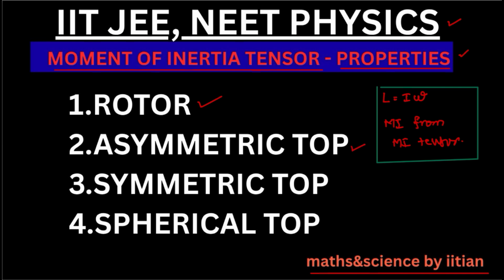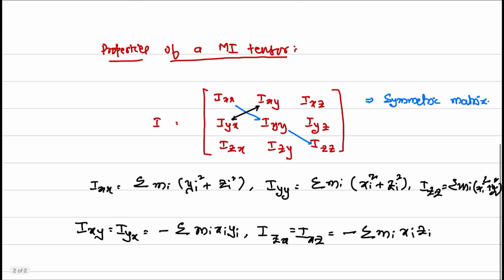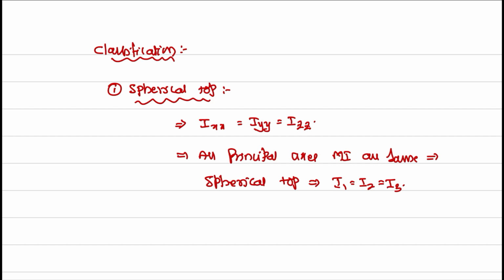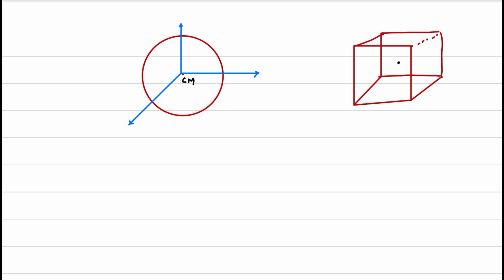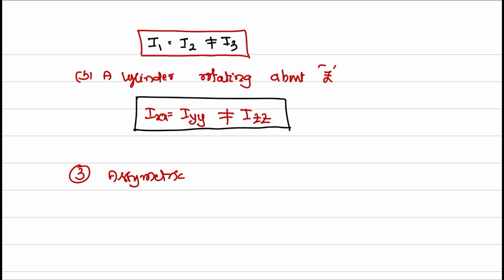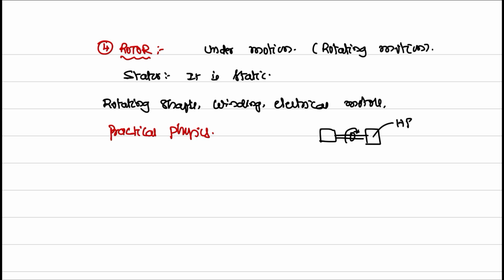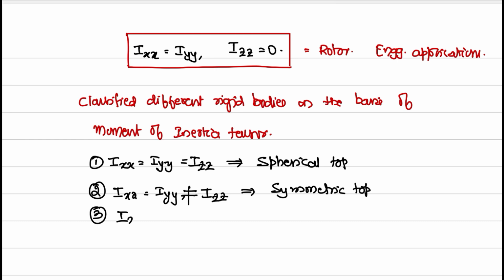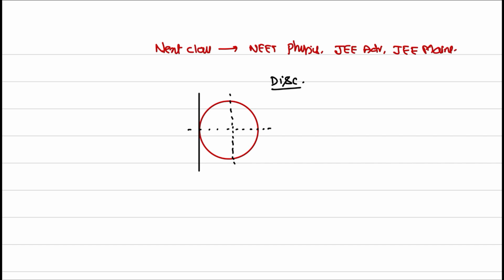Rigid Body Classification Secrets You Never Knew! NEET, JEE Physics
You want to know the rigid body classification secrets you never knew!.

Unlock the secrets of rigid body classification in NEET and JEE Physics with this video! Learn about moment of inertia, spherical tops, and more.

This video is created for NEET JEE Physics by an IITian from the channel Maths & Science by IITian.

In this detailed lecture from "Maths & Science by IITian," we decode the moment of inertia tensor, a cornerstone topic in rotational motion for JEE Physics, NEET Physics, and CSIR NET Physics. Go beyond the simple I=mr^2 and master the 3x3 tensor that truly governs rigid body dynamics.

We provide a clear, intuitive, and visual explanation of how the principal moments of inertia (Ixx, Iyy, and Izz) are used to classify rotating bodies, helping you solve complex problems with ease.
This video includes:

Introduction & Why the Tensor is Important
What is the moment of inertia tensor? (The 3x3 Matrix)
Principal Axes & Principal Moments of Inertia.

Spherical Tops: (Ixx=Iyy=Izz)
​Examples: Sphere, Cube

Symmetric Tops: (Ixx=Iyy but not equal to Izz)
12:30 - Asymmetric Tops: (Ixx, Iyy and Izz are not equal to each other and are different.)

14:15 - Special Case:

Linear Rotor (Ixx=Iyy and Izz=0)
​- Diatomic Molecules
Key Takeaways & Summary
This session is essential for any student aiming for a top rank in competitive exams like IIT JEE (Mains & Advanced), NEET-UG, and CSIR NET Physical Science.

✅ Topics Covered in this Video:

Moment of Inertia Tensor

Principal Moments of Inertia

Classification of Rigid Bodies

Spherical Top

Symmetric Top (Prolate and Oblate)

Asymmetric Top

Linear Rotor

Rotational Motion Class 11 Physics

JEE Physics Rotational Motion

Thank you for studying with "Maths & Science by IITian"!